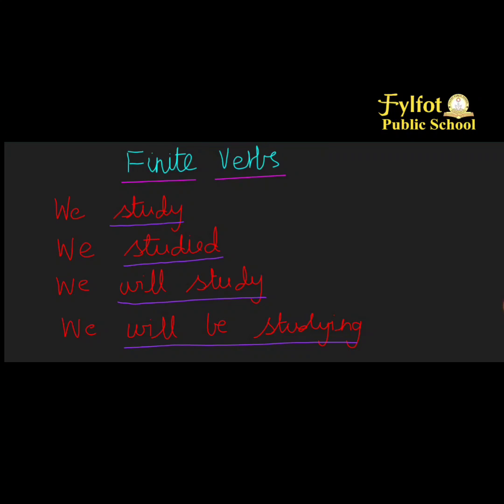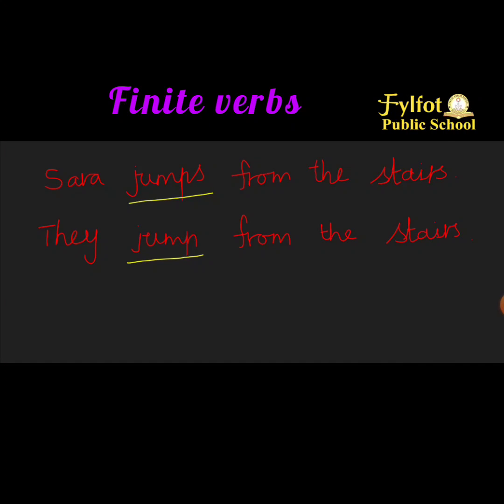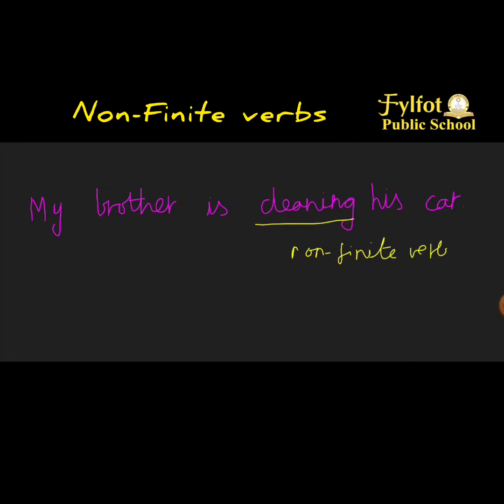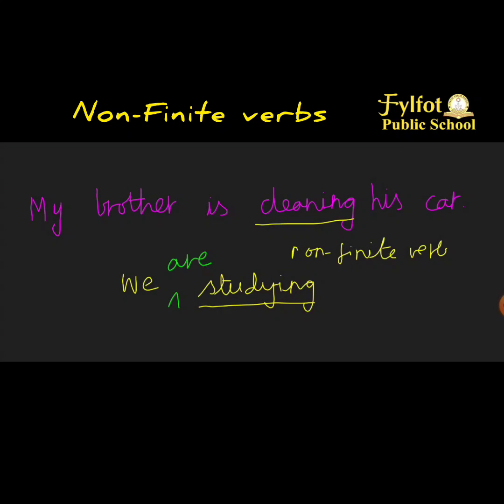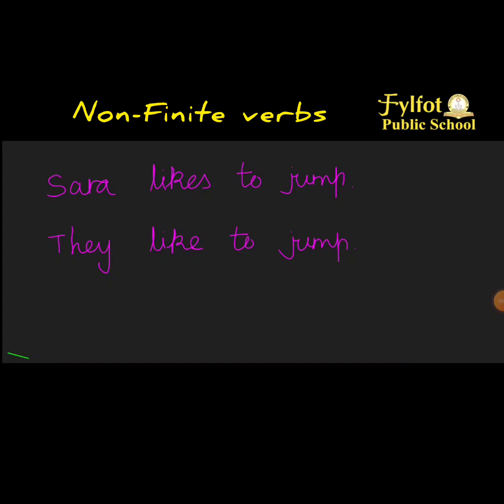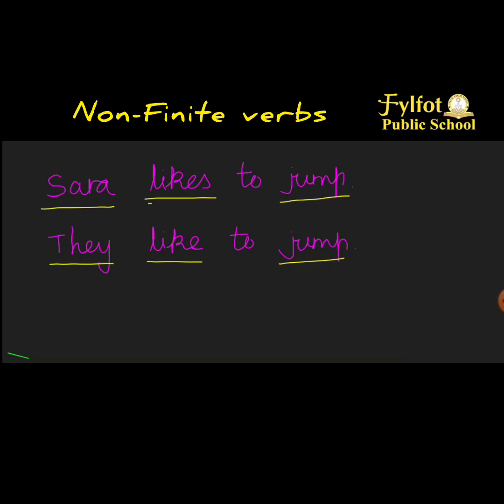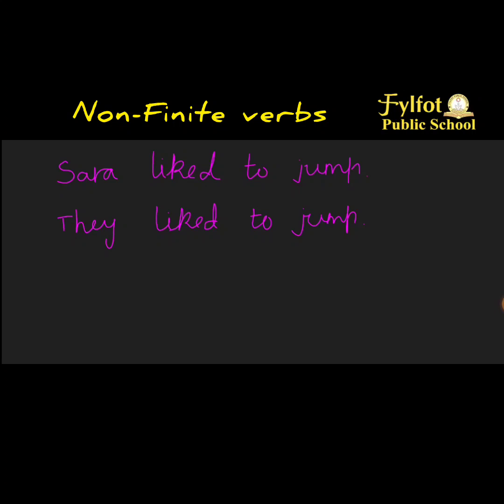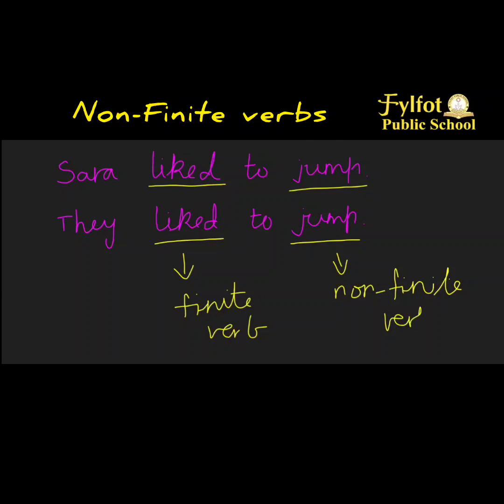Finite & Non Finite Verb (Class 5,6 &7)